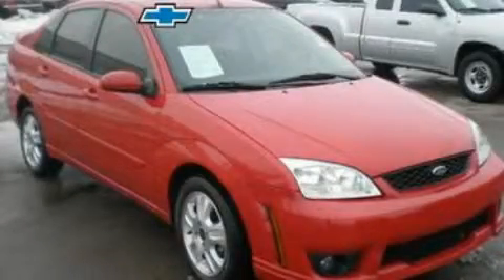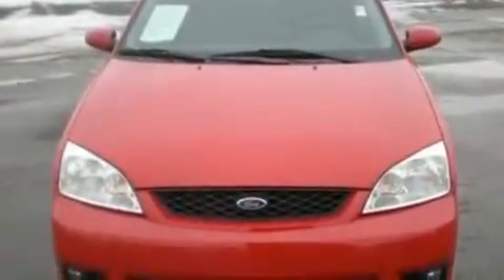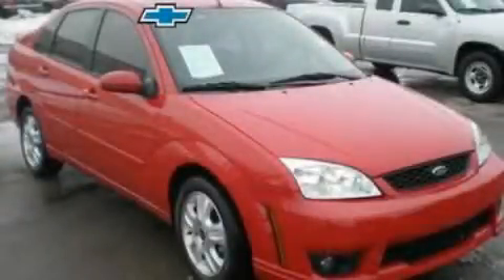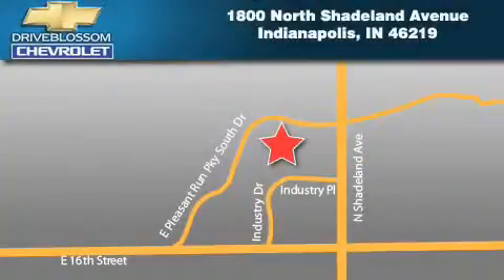2007 Ford Focus Indianapolis IN 46219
Year: 2007
 Make: Ford
 Model: Focus
 Engine: 2.3L I4
 Trans.: MANUAL 5SPD
 Exterior: Infra Red Clearcoat
 Miles: 60,488
 Interior: Charcoal/Charcoal W/Leather Preferr

 Used 2007 Ford Focus Indianapolis IN